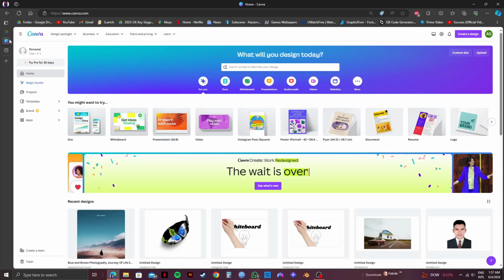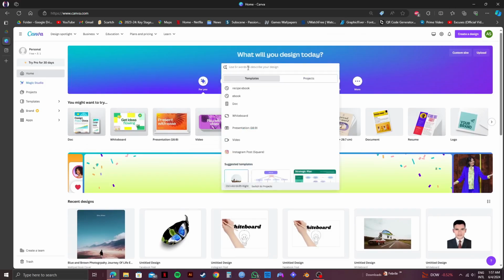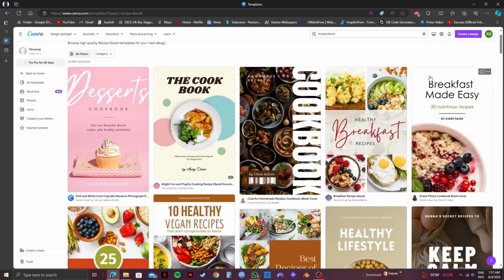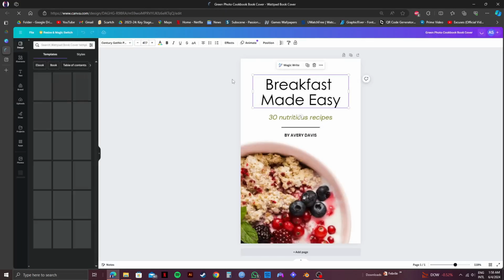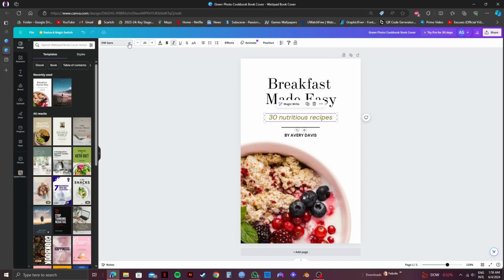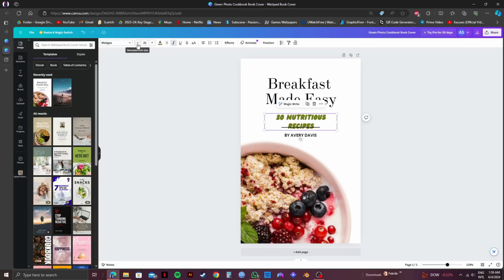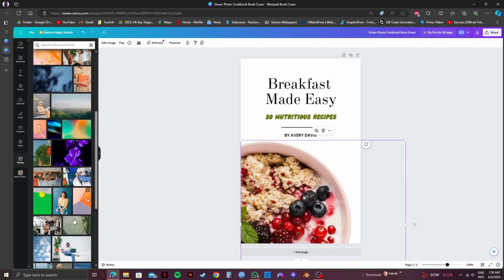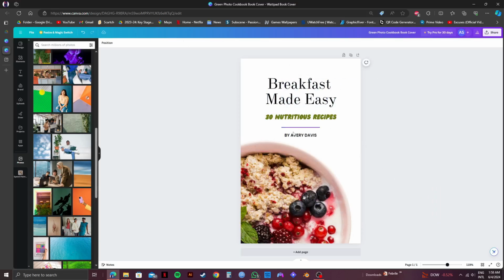Make a Recipe eBook Template in Canva (2026)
Wonder how to create an ebook in Canva? Here's how to make an ebook in Canva. Watch this video and learn how to create an ebook using Canva easily.